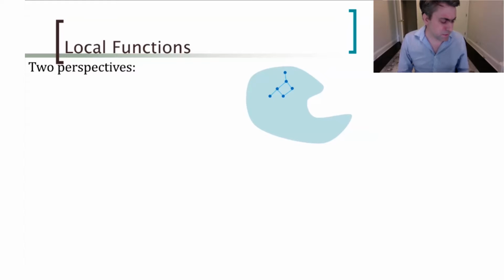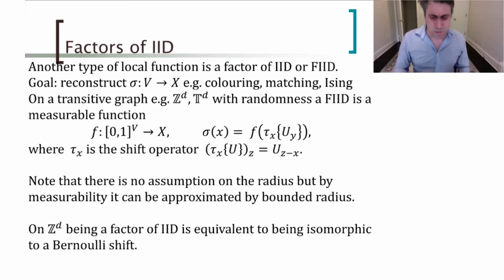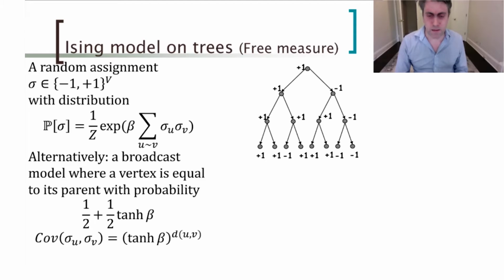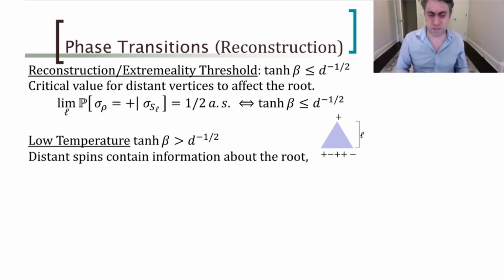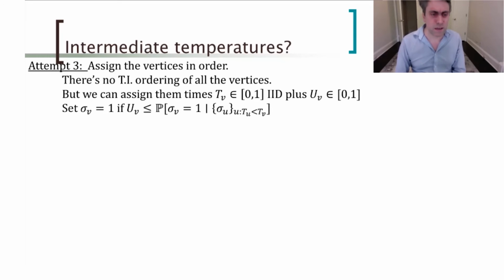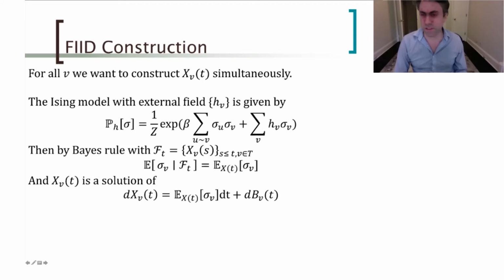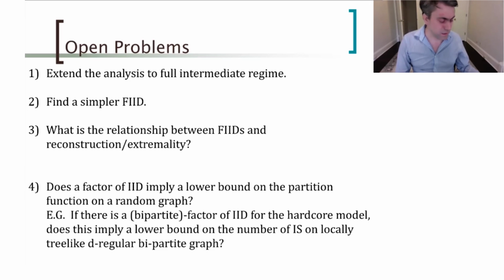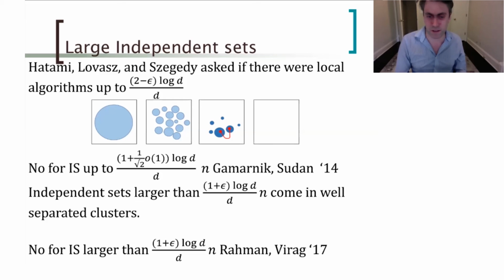Allan Sly "Local functions for the Ising model on the tree" | PCO 2020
We're happy to share the talk "Local functions for the Ising model on the tree" by Allan Sly on the Probabilistic Combinatorics Online Workshop at MIPT.